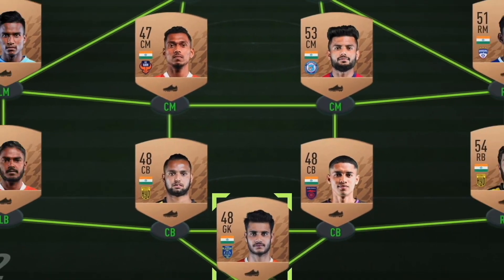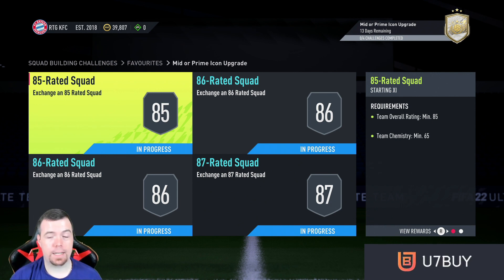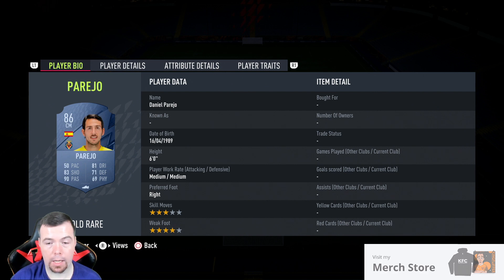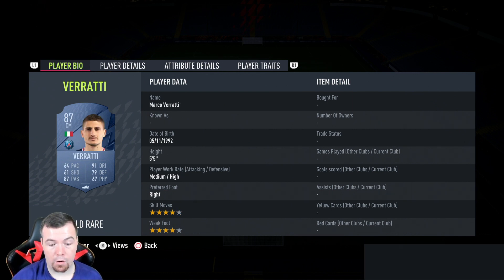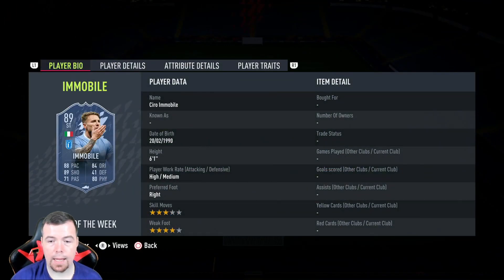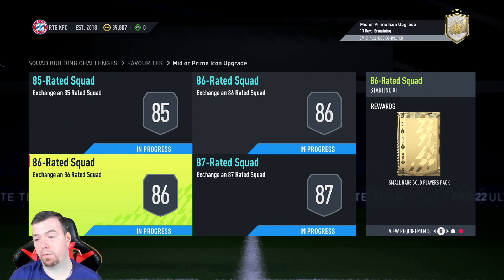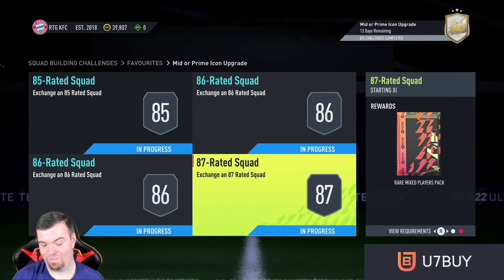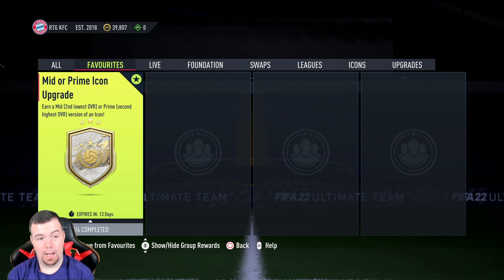Mid Or Prime Icon Upgrade SBC Completed - Help & Cheap Method - Fifa 22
yo guys welcome to another Icon sbc video, this is the Mid or Prime Upgrade, hope it helps and hope you help out the channel